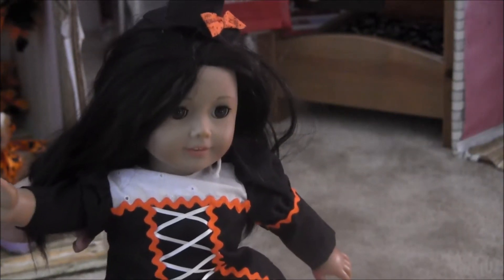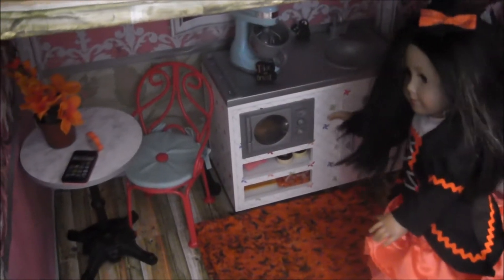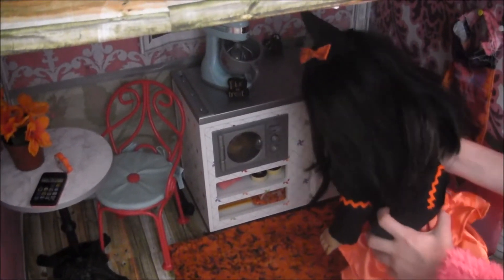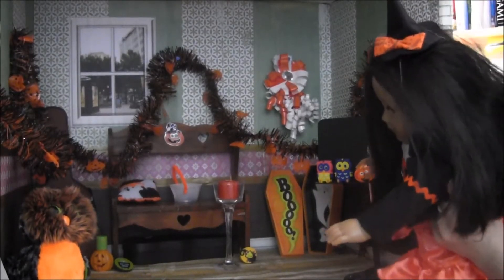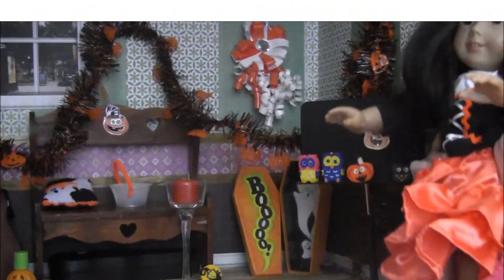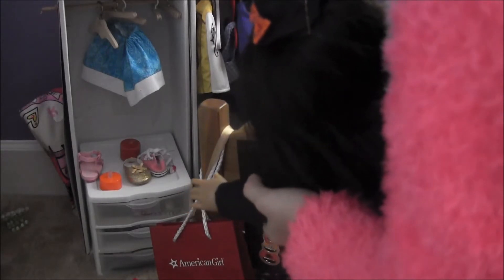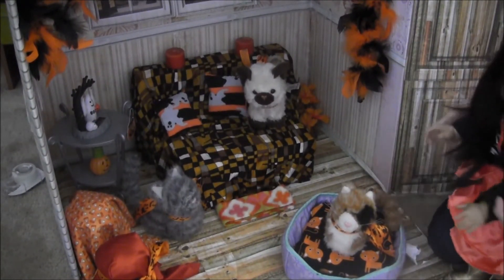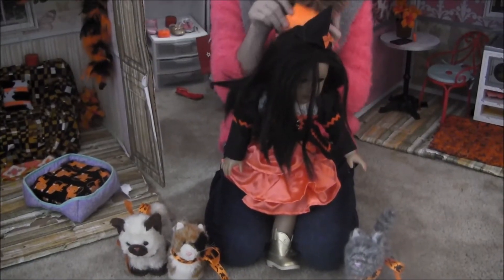Spooky Doll House - Halloween Decorated Doll House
Tour our Halloween decorated doll house for 18-inch doll.  A lot of the decorations were purchased at dollar store.

Needlepointers.com - Your One-Stop Crafting Resource Center!